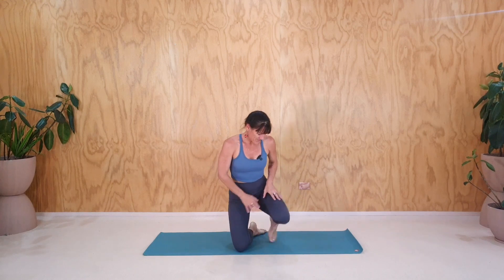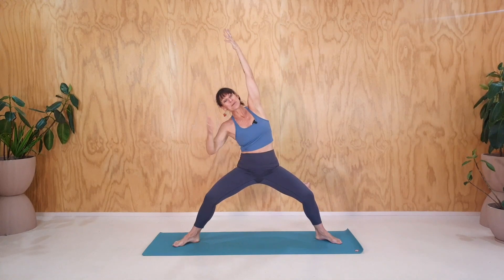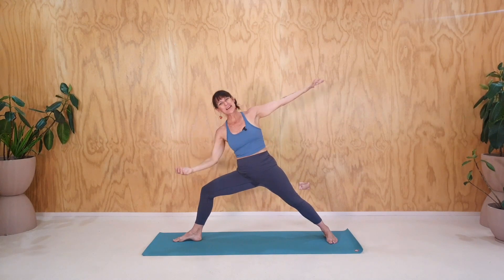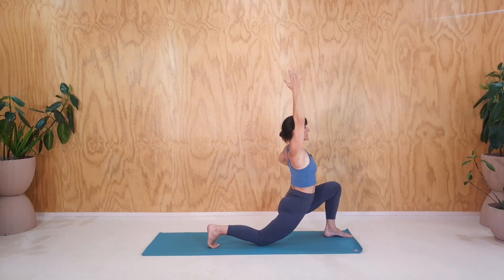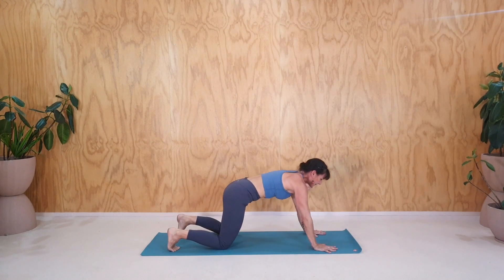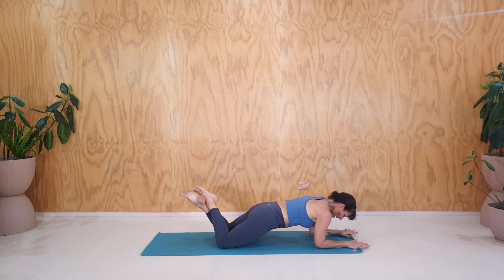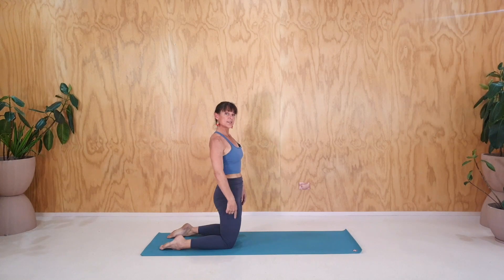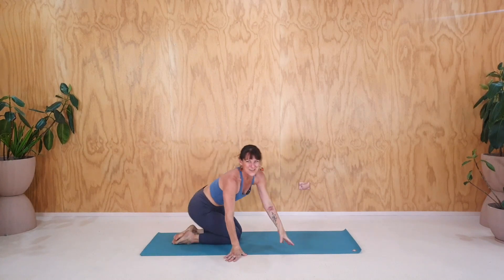Kickstart Your Morning - Yoga Class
Join Tashi Dawa for an accessible yoga flow to kickstart your morning in all the right ways. This session stimulates the metabolism, feeds awareness of good posture and warms up across the joints. Practice Tashi’s classes as part of your EkhartYoga membership.
Become an EkhartYoga member!
Explore yoga and meditation classes from Esther Ekhart and other expert yoga teachers. Choose from thousands of classes in different yoga styles. From mini-tutorials through to full length classes, for yoga beginners to advanced.
Yoga teachers - take your training to the next level with our specialist courses on the EkhartYoga Academy